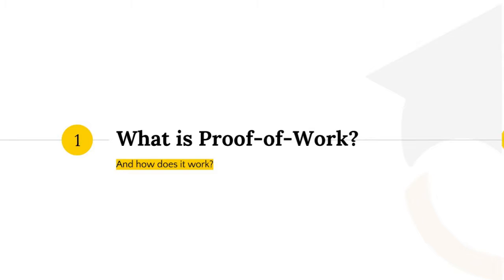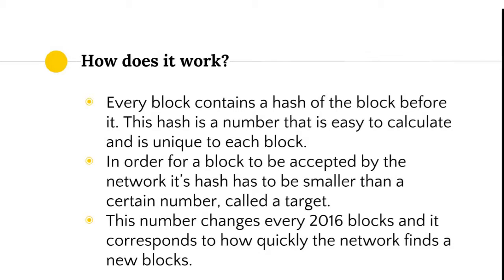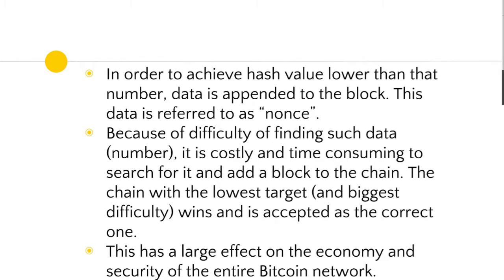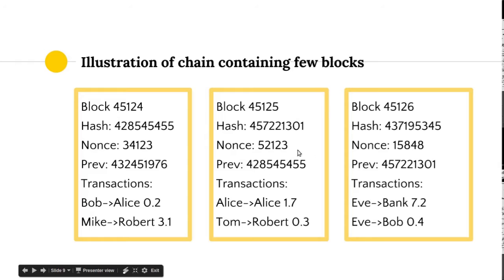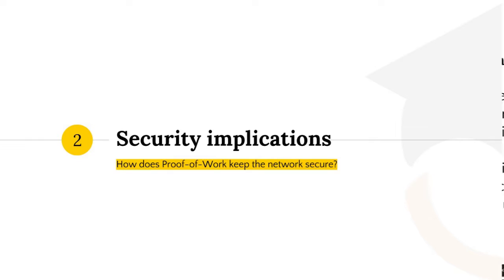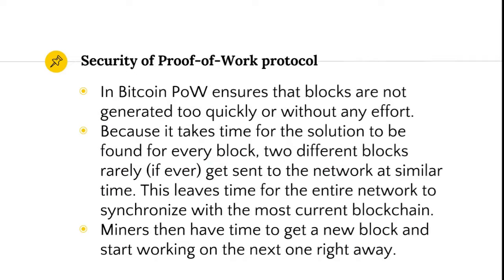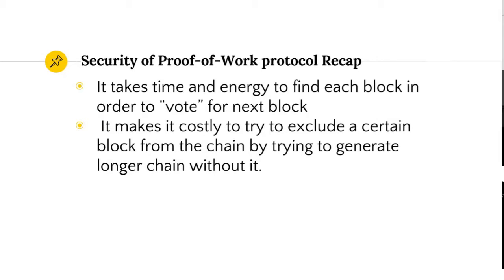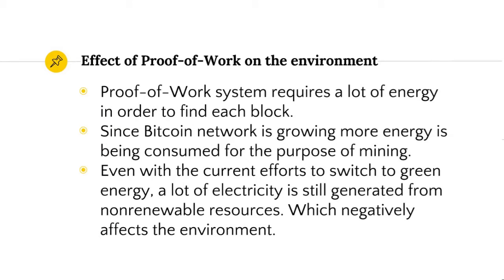BEM module 4.2 : Proof of Work Algorithm (2)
Slides made by Aleksej Jocic. Chapter 4 Module 2 of the Blockchain Education Network open source course.